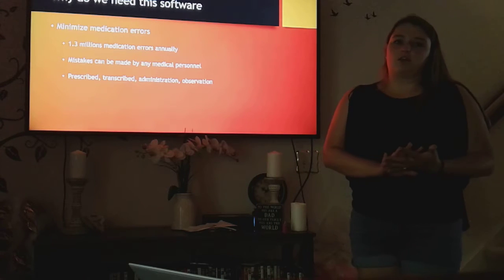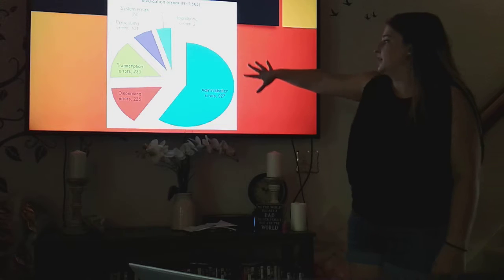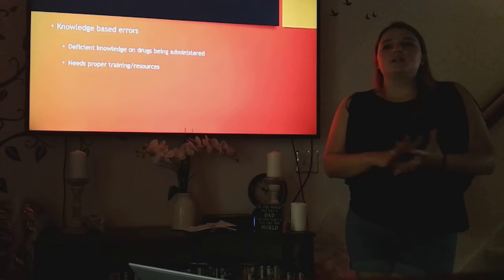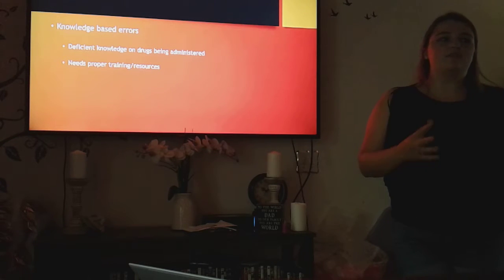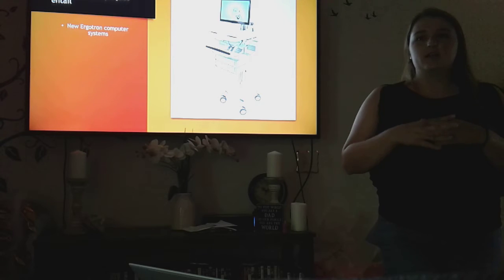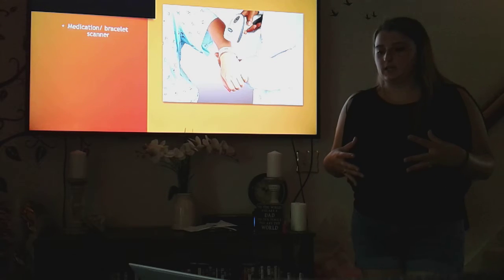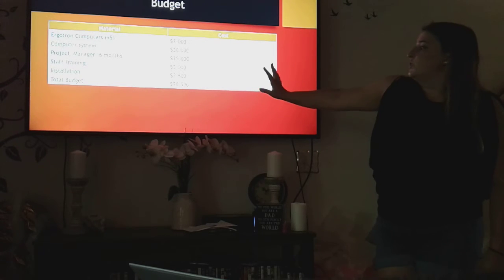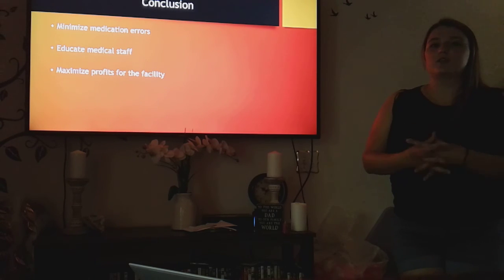Medication verification software project